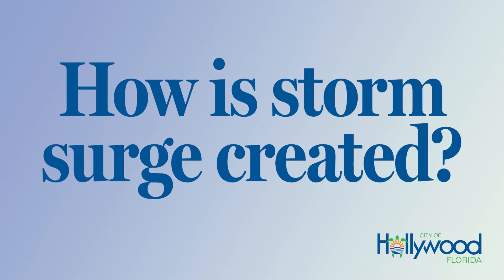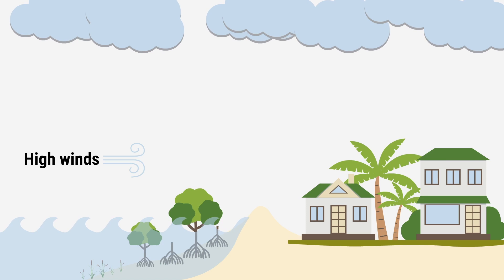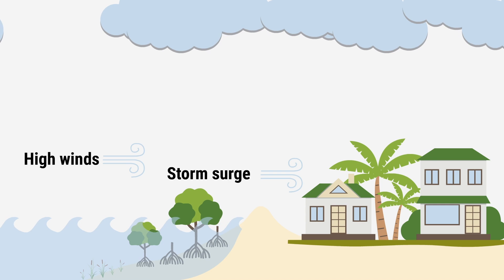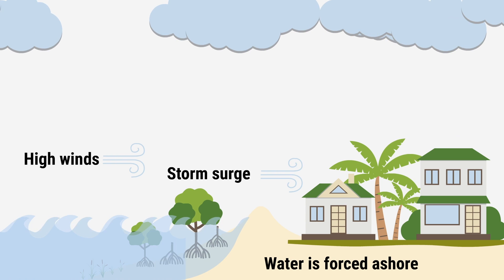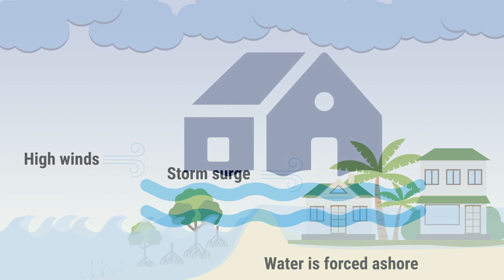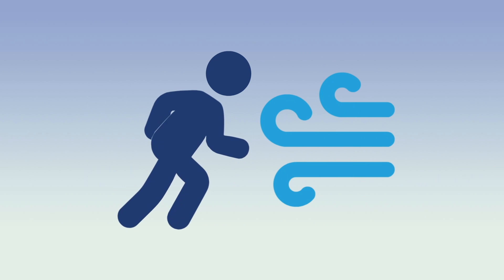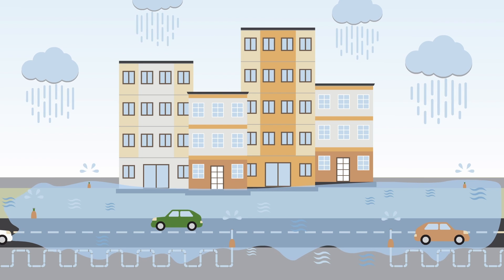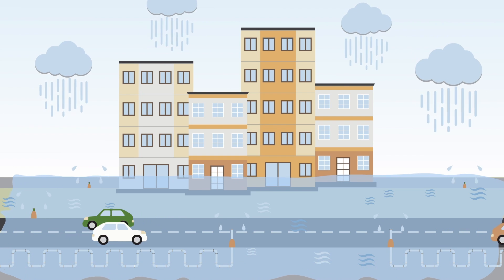What is Storm Surge?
Learn more about storm surge and why it is important to evacuate.